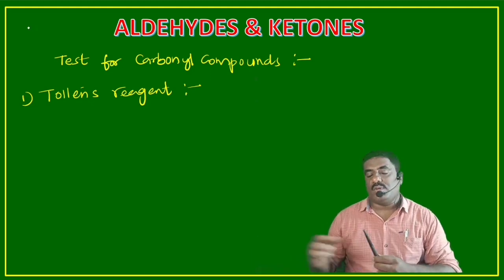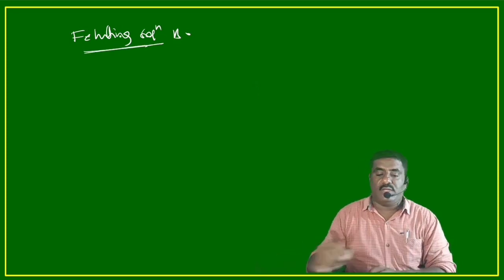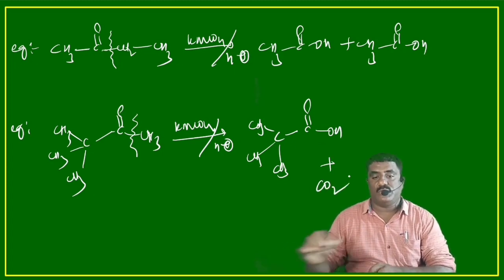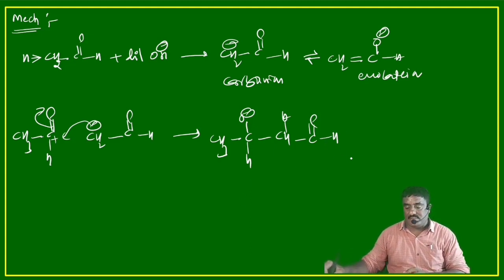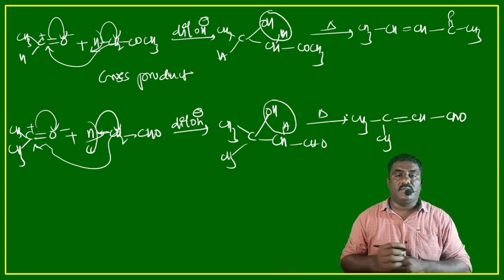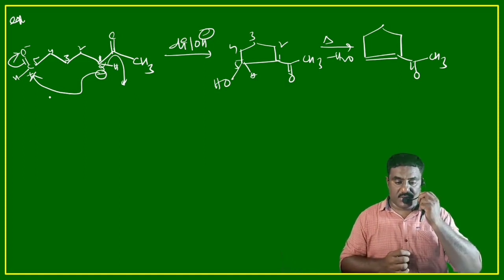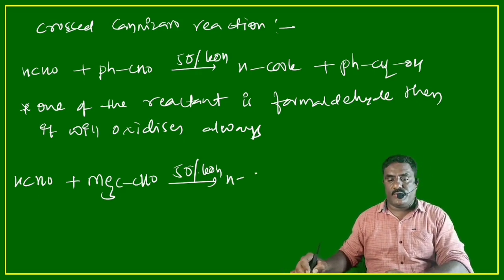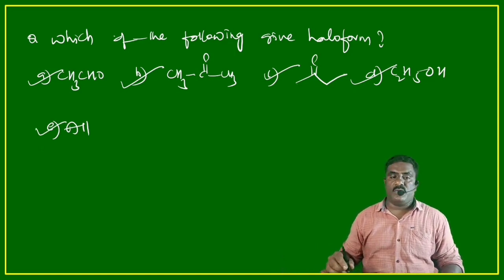ALDEHYDES & KETONES 02 IN ONE SHOT REVISION JEE NEET EAPCET CHEMISTRY Venkat Varma chemistry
aldehydes and ketones  or carbonyl compounds in one shot revision

BOARD,
CBSE,
NEET, AIIMS,JIPMER,JEE MAINS,
CONCEPTS,SAT,AIPMET,
COMEDK,
EAMCET,
KCET,
BCECE,
UPSEE,BITSAT,PUCET,MHTCET,
KEAM,
RPET,
CGPET,
JCECE,
WBJEE,
GOA CET,
ASSAM CEE,
TRIPURA JEE,
best videos